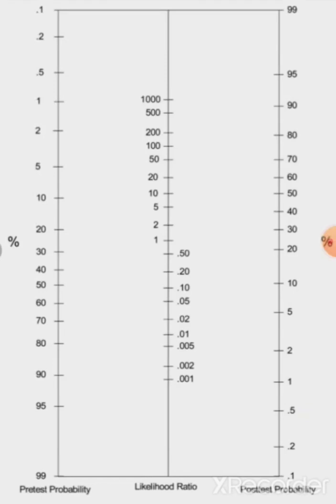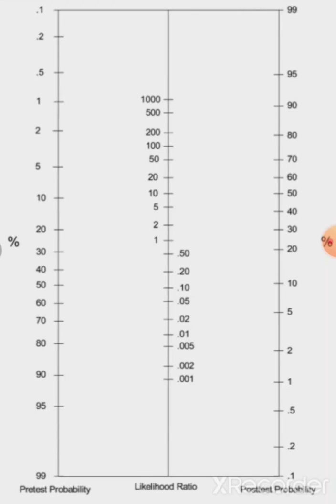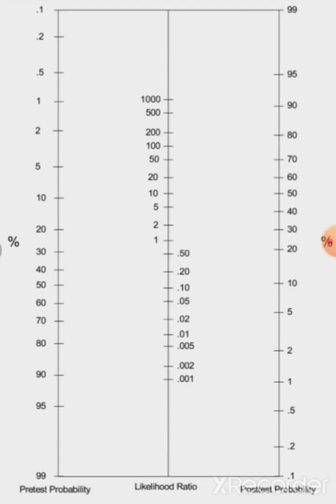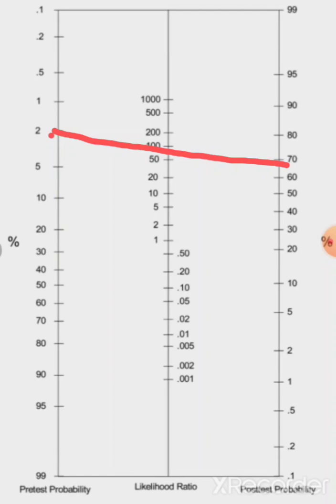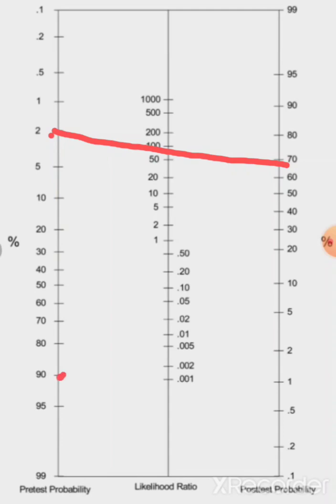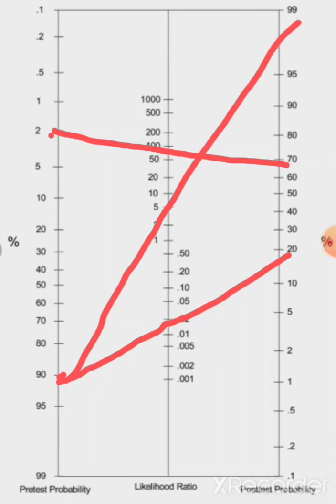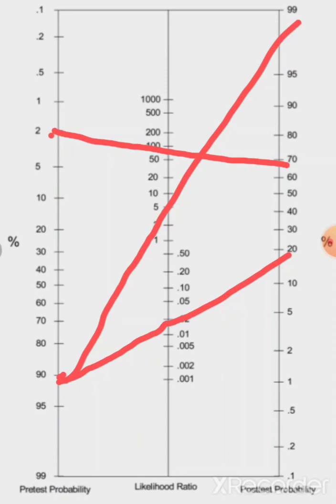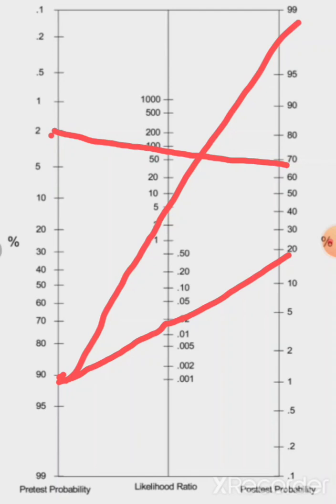Using a nomogram for diagnosis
Using a nomogram to determine post test probabilities using pre test probabilities and likelihood ratios. This thought process should be used for each test when the test's purpose is diagnosis.